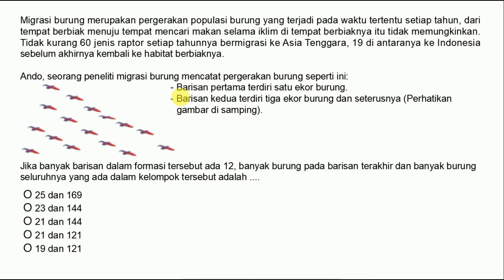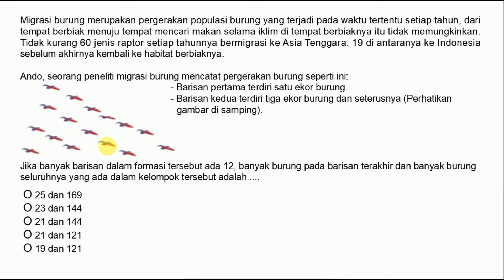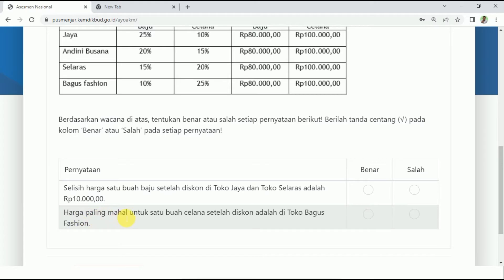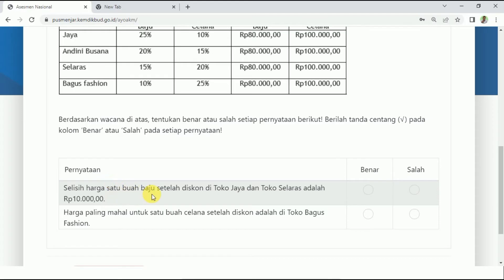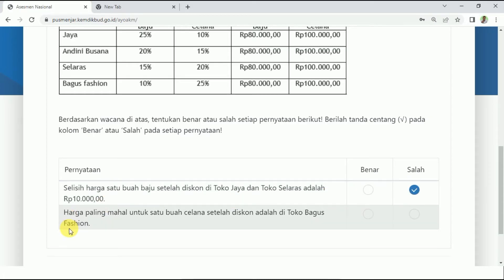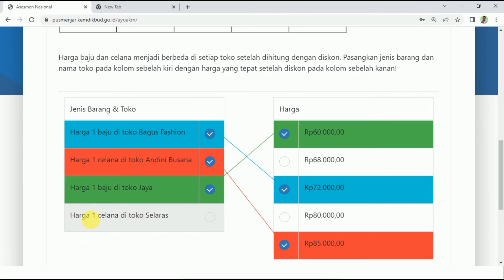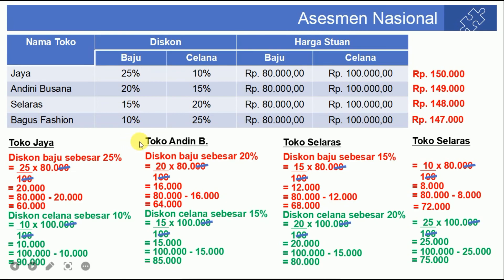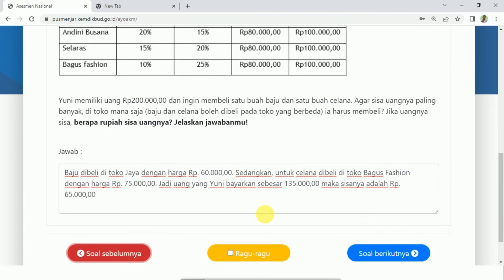Soal ANBK/AKM Kelas 8 SMP/MTs "Numerasi" Tahun 2022 | Plus KUNCI JAWABAN LENGKAP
Boleh juga videonya di share ke grup WA sekolah dan kelas, grup FB juga share ke teman-teman lainnya yaa agar yang lain juga mendapatkan informasi terkait video ini.

Pembahasan Soal AKM Tahun 2022,
Pembahasan Soal AKM Kelas 8 SMP Tahun 2022,
Pembahasan Soal AKM Kelas 8 SMP/MTs Tahun 2022,
Pembahasan Soal ANBK Tahun 2022,
Pembahasan Soal ANBK Kelas 8 SMP Tahun 2022,
Soal AKM SMP/MTs Tahun 2022,
Soal ANBK Kelas 8 SMP Tahun 2022,
Kumpulan soal ANBK Kelas 8 SMP Tahun 2022,
Kumpulan Soal ANBK Tahun 2022,
Soal ANBK Tahun 2021 Tahun 2022,
Soal AKM Kelas 8 SMP Tahun 2022,
Kumpulan soal AKM Kelas 8 SMP Tahun 2022,
Kumpulan Soal AKM SMP Tahun 2022,
Asesmen Kompetensi Minimum Tahun 2022,
ANBK Tahun 2022,
AKM Tahun 2022,
Asesmen Nasional Tahun 2022,
Soal ANBK Kelas 8 SMP Numerasi Tahun 2022,
Soal AKM Numerasi kelas 8 SMP Tahun 2022,
Soal AKM Numerasi 8 SMP Tahun 2022,
Soal AKM Literasi Kelas 8 SMP,
Soal AKM Literasi Kelas 8 SMP/MTs,
Soal ANBK Literasi Kelas 8 SMP,